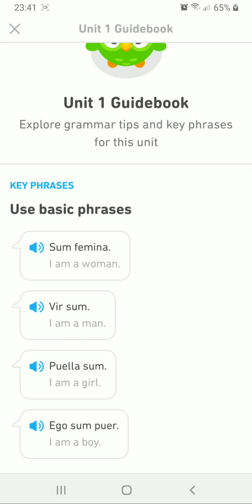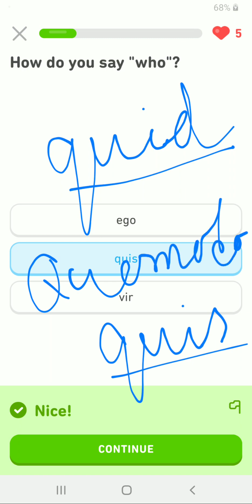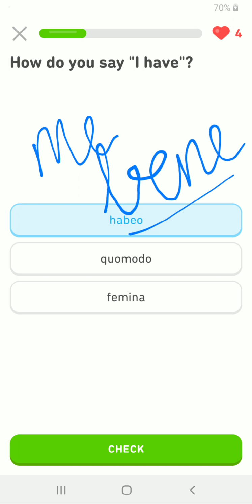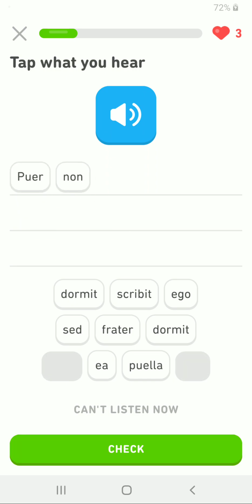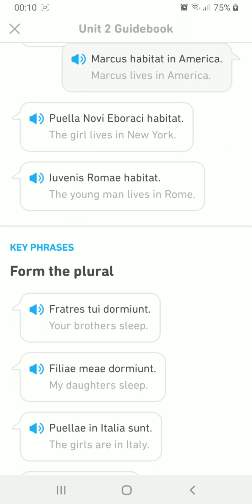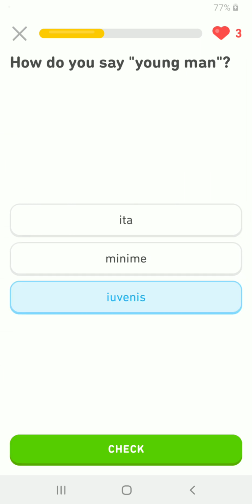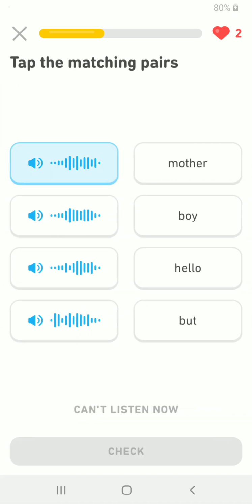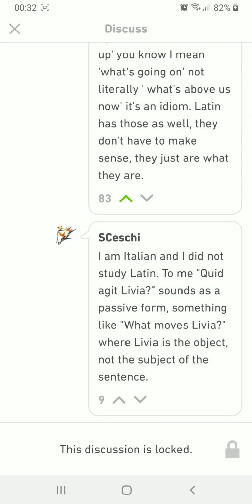Latin Language Learning Lesson 6